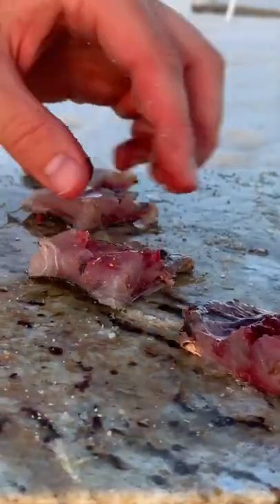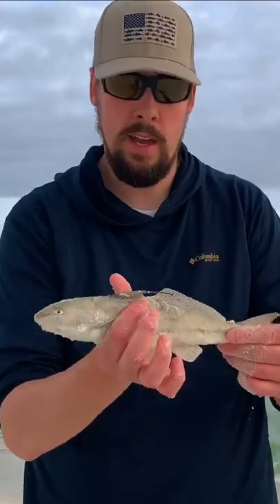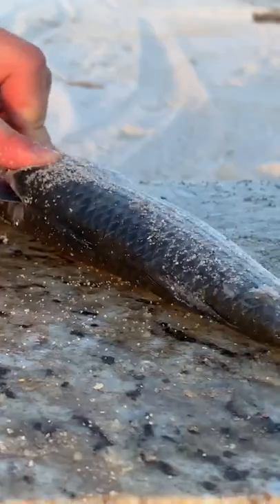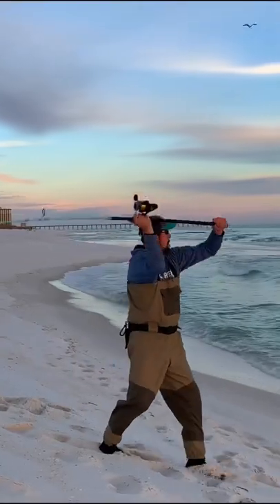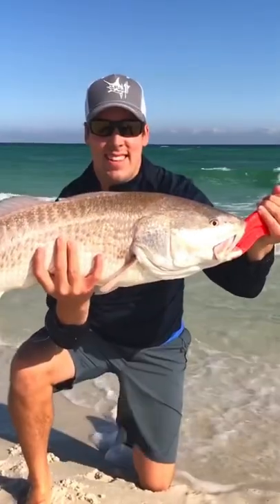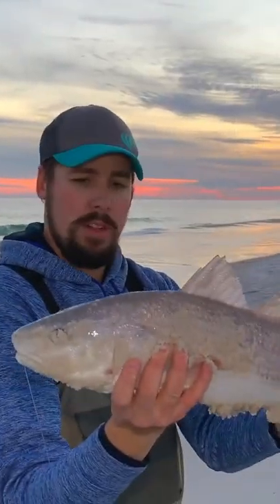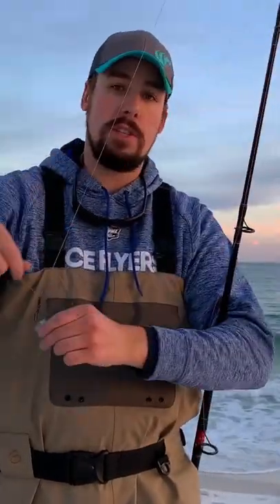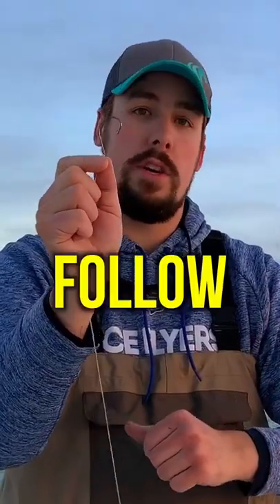Mullet as bait?🎣